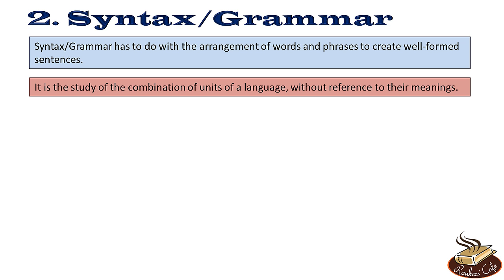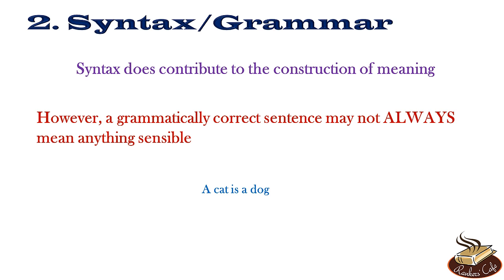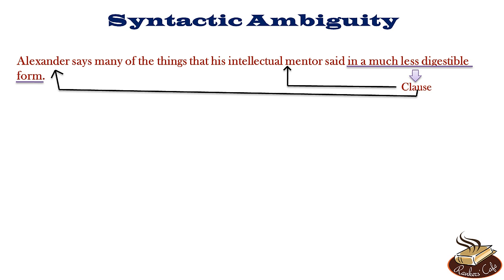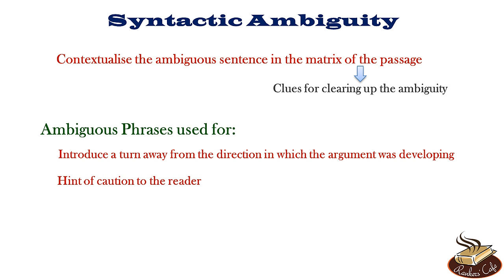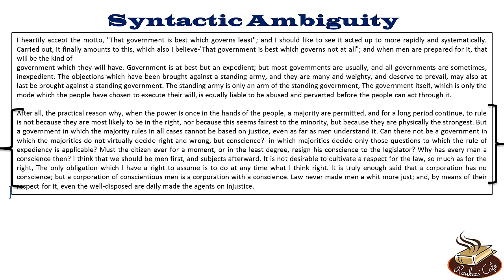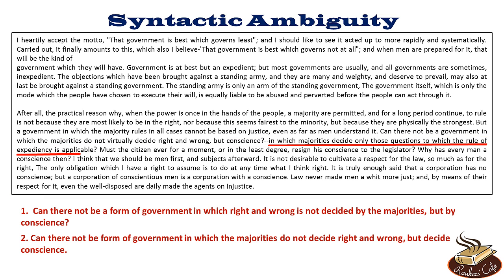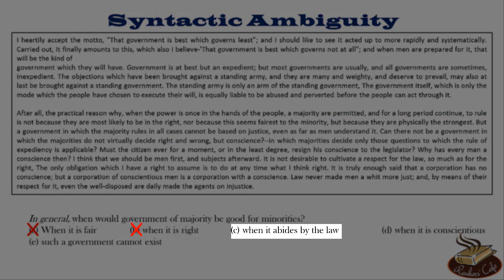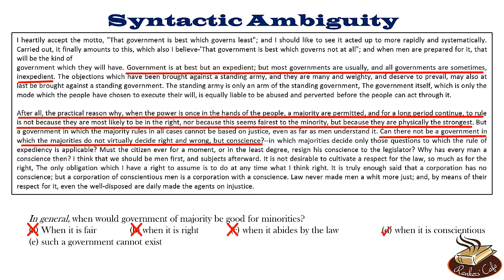Syntax and Grammar in RC Part-I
In this video we will start with the syntax and grammar as used in Reading Comprehension.

This video is a part of our online preparation program for CAT/XAT/IIFT/SNAP/NMAT and other MBA exams.